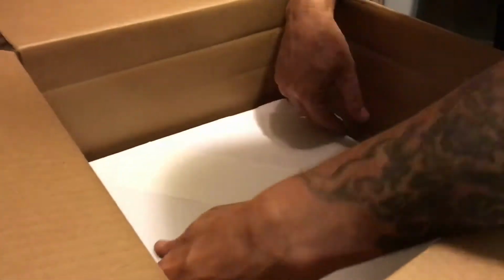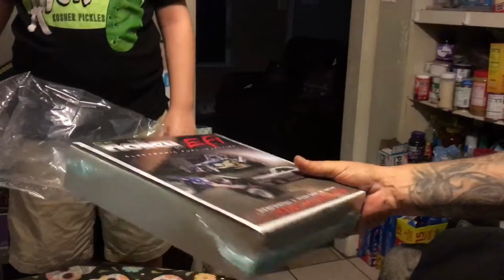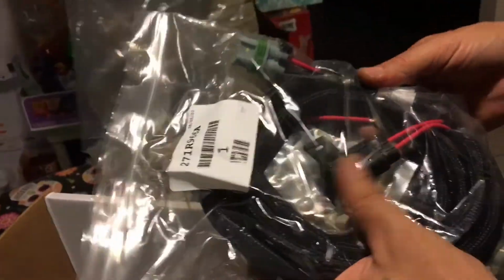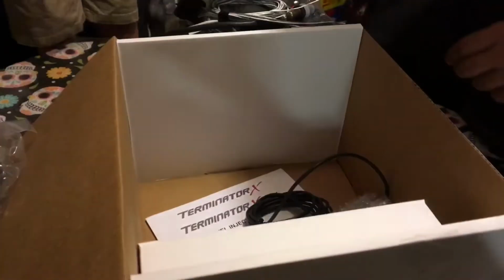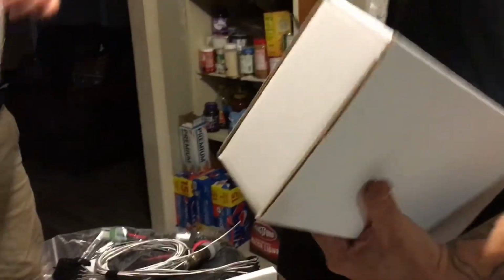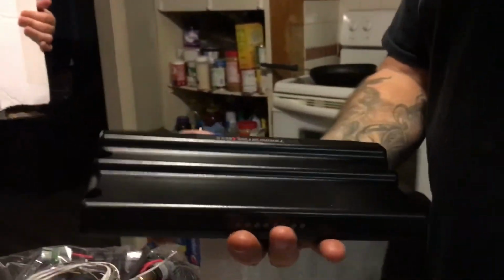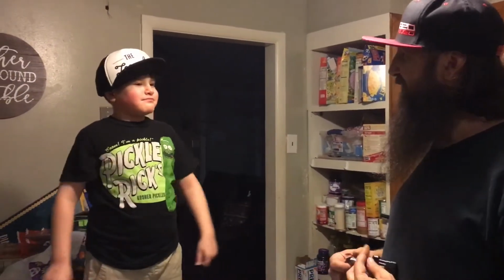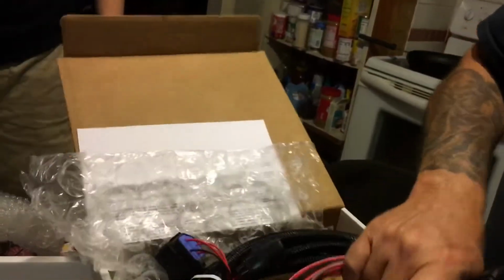Un-Boxing a New Holley Terminator X Max!! Project Shop Truck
Unboxing my new Holley Terminator X Max from Summit Racing!! With help from little Max, we open everything up to see what comes in the kit!